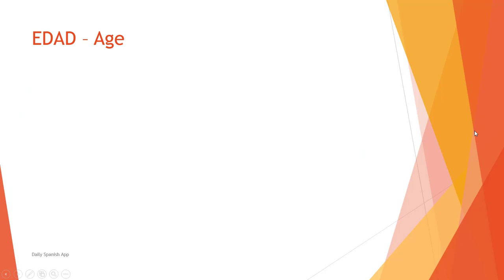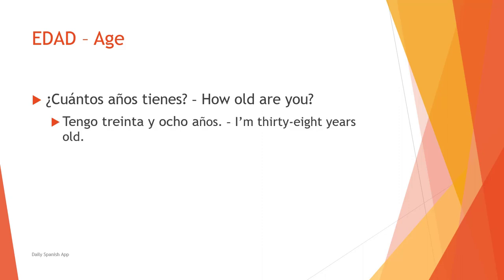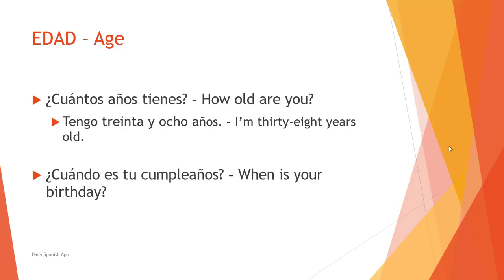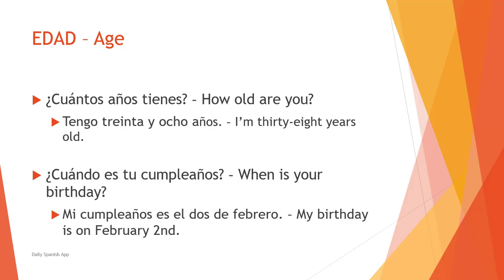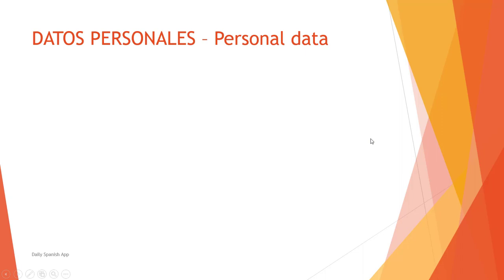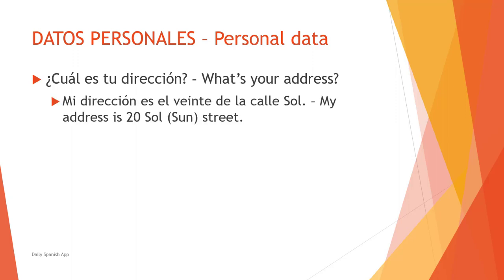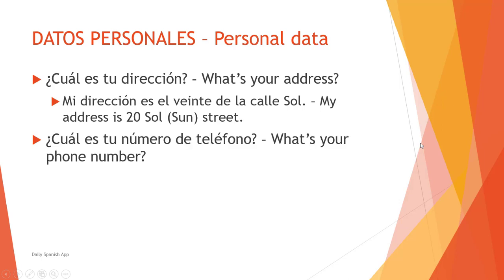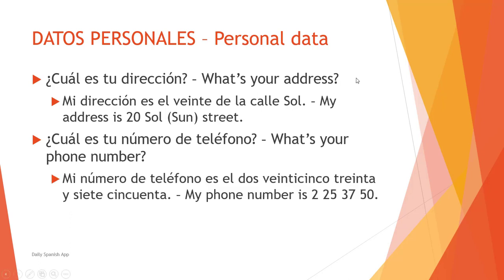Daily Spanish App free video 9: How to use numbers in Spanish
Here you can find some examples of when and how to use numbers in Spanish.
You will learn some very important topics as for example, how to say your phone number or your address.